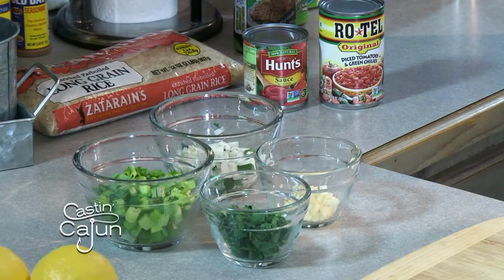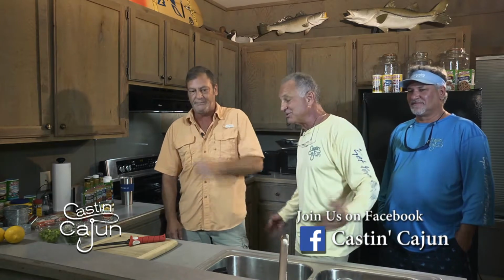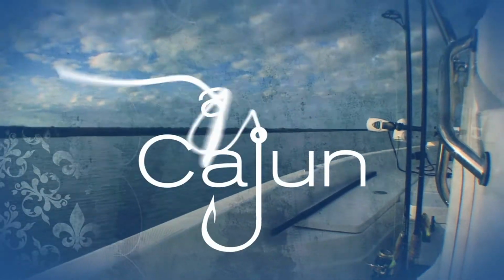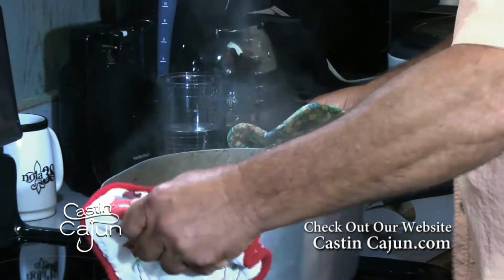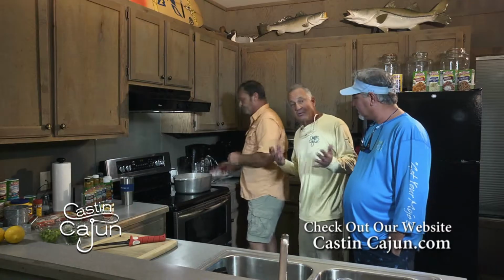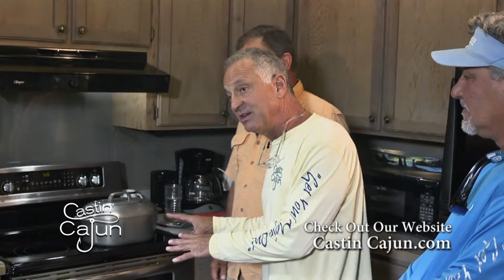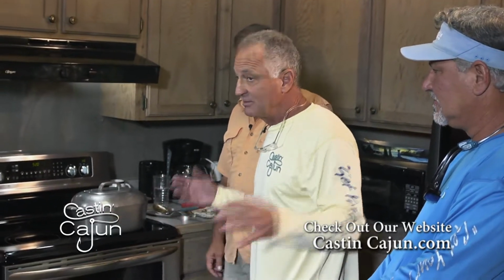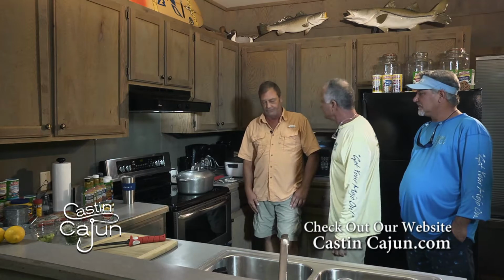How to Make Catfish Gravy on Castin' Cajun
We would love to have you on board!  And remember keep on casting!

Tony is with his cousins Tim Ortego & Kevin Landry. Kevin is preparing his delicious catfish gravy recipe.
To get your Cajun Grand Slam Fishing Shirt by Mojo Sportswear go